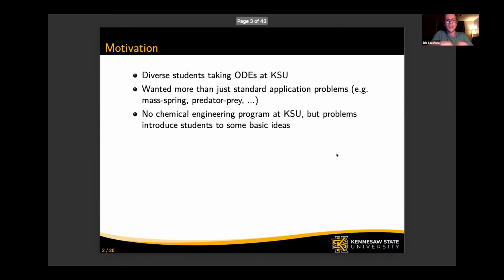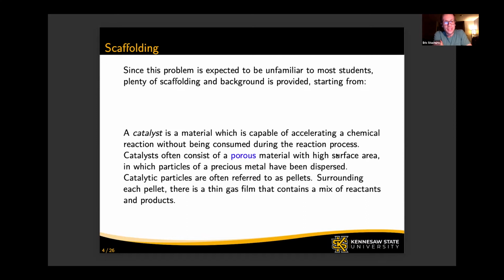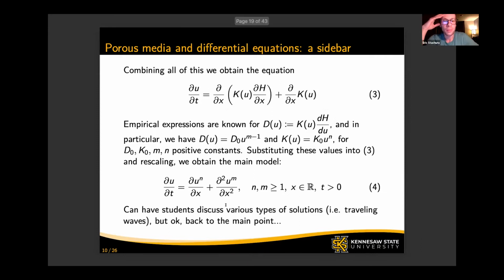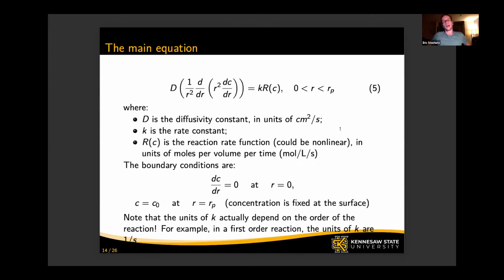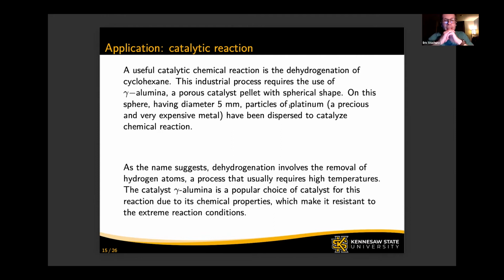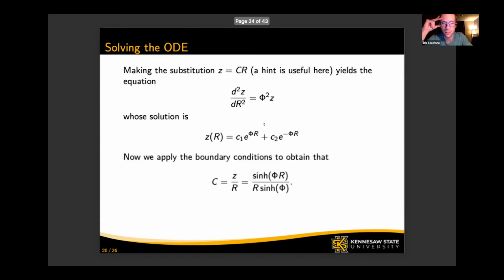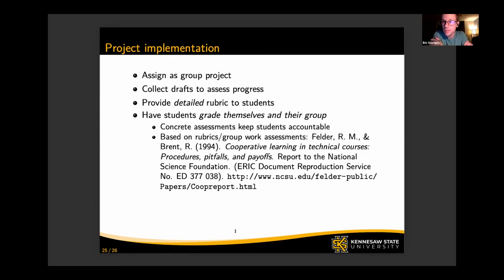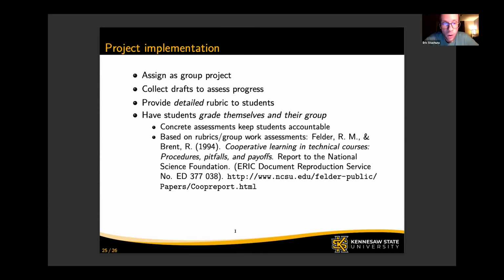Chemical and Biomedical Applications of DE - Eric Stachura and Tamara Lozano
Day 1 - 7:00 PM–8:00 PM: Presentations on Modeling and Research Opportunities and Issues

(R2B) Chemical and Biomedical Applications of Differential equations
     Eric Stachura, Kennesaw State University, Kennesaw GA USA,
     Tamara Lozano, Yokogawa Corporation of America, Newnan GA USA